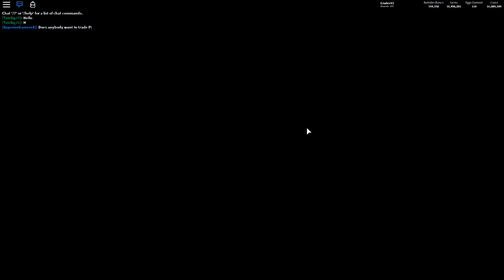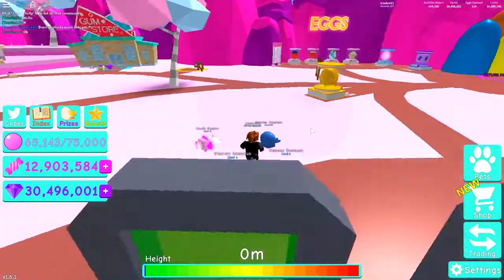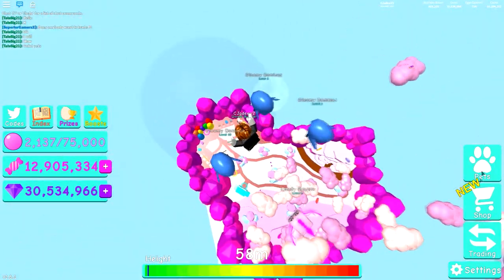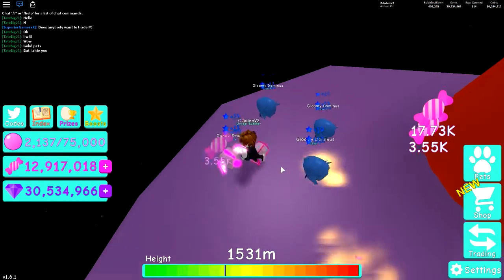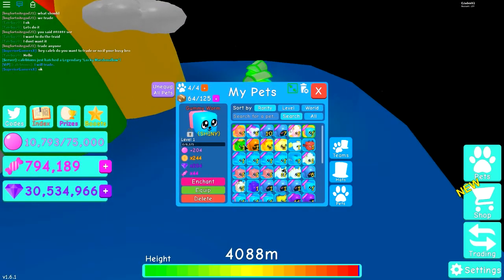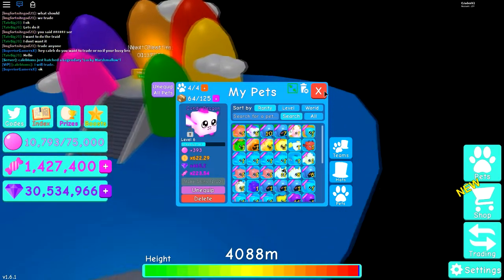NOOB GETS LEGENDARY | Roblox Bubble Gum Simulator Noob 2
Hey guys, its me Jaden here!

Today I decided to become a NOOB again... No robux, no gamepasses!! So we finally hatched a LEGENDARY!! Also this might seem out of order from the last episode but that's because it got corrupted :/. ANYWAYS, hope you enjoy, make sure to leave a like for more NOOB videos!